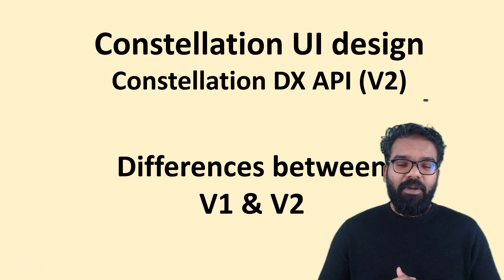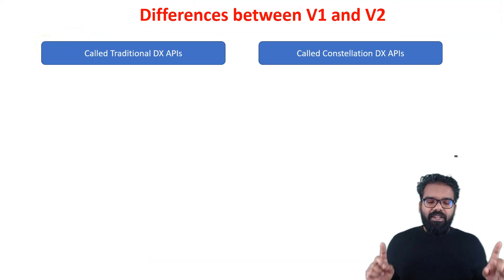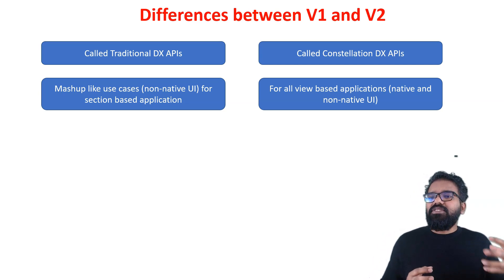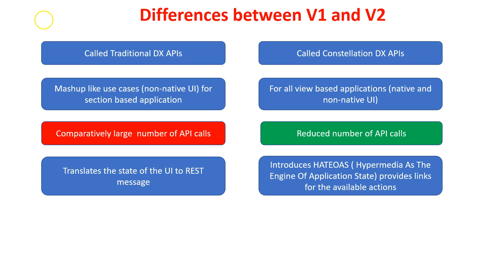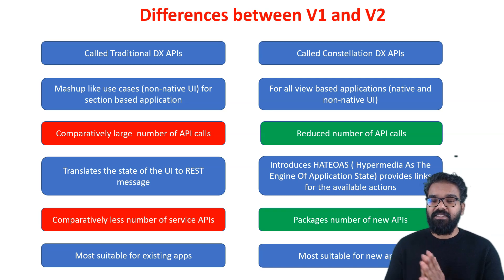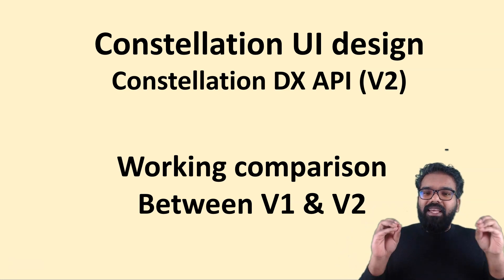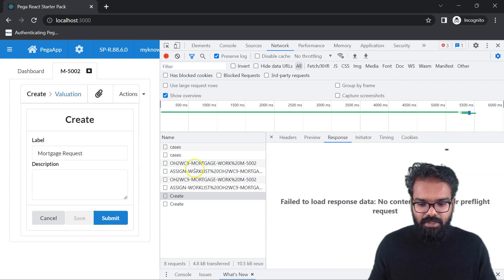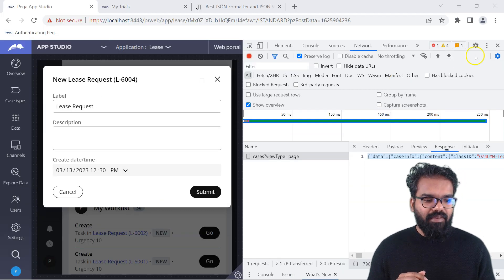Pega Constellation - DX API V1 Vs DX API V2 - Traditional DX API Vs Constellation DX API